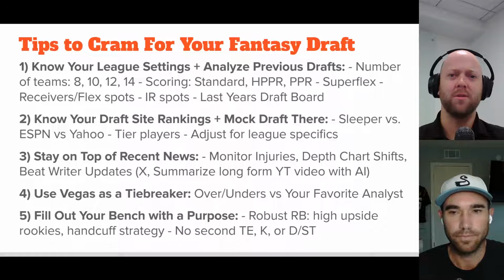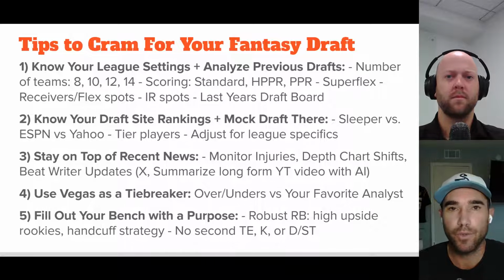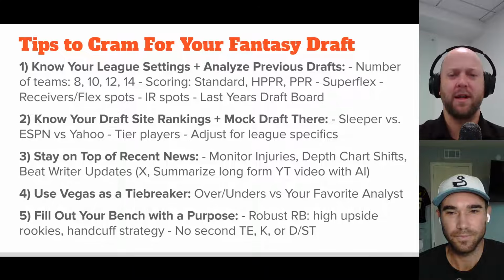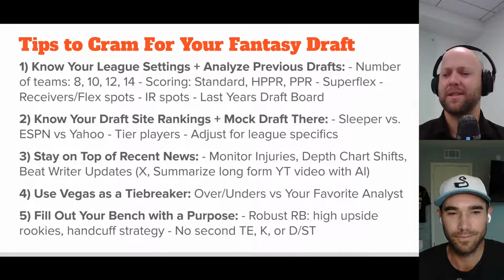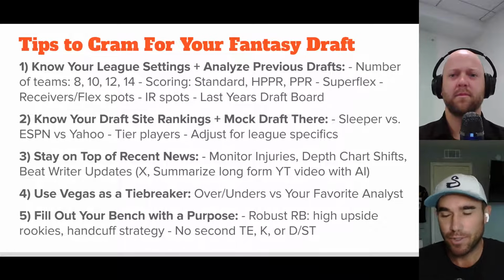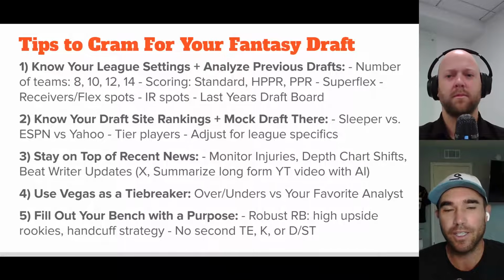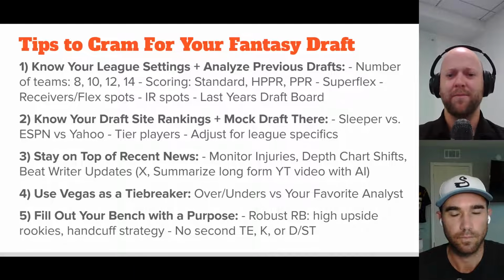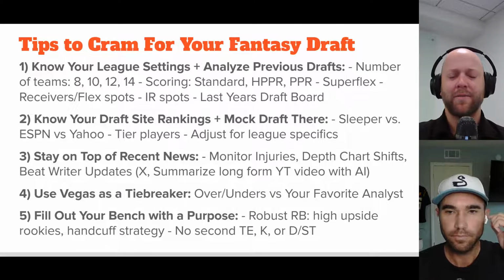Last-Minute Fantasy Football Draft Tips to Win Your League (2025)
It’s draft day—or almost—and you need to cram for your 2025 fantasy football draft. Whether you’re in a 10-team Superflex league, a 12-team PPR, or a 14-team standard league, this episode of The Fantasy Football Forecast is packed with last-minute fantasy football advice to help you dominate your draft. We walk through the key fantasy football tips and strategies you need to know—no fluff, just actionable insight you can apply right before you're on the clock.

We break down how to quickly analyze your league settings, including scoring format (standard vs PPR vs HPPR), number of flex and receiver spots, and whether you're in a Superflex or 1QB league—because draft strategy drastically changes depending on those factors. We also emphasize how your draft platform (Sleeper vs ESPN vs Yahoo) impacts ADP and rankings, and why it’s critical to adjust your tiers accordingly.

Staying up to date on recent news is vital before your fantasy draft, so we cover how to efficiently monitor beat writer updates, injury news, depth chart shifts, and preseason reports—using tools like X (formerly Twitter), YouTube, and AI to summarize content fast. We even show you how to use Vegas betting lines (like team win totals and over/unders) as a tiebreaker for tough picks.

To close, we explain how to fill out your bench with a purpose—whether you're going robust RB with high-upside rookies and handcuffs, or streaming positions like TE, K, or D/ST. These last-minute fantasy football draft tips are part of a complete 2025 fantasy football draft kit strategy, and perfect for anyone searching how to prepare for your fantasy draft the night before or day of.

If you're looking for fantasy football advice that’s clear, concise, and focused on winning your league—this is it. Let’s crush your draft.

Chapters:

00:00 League settings / previous drafts
03:06 Know your platform / mock
04:47 Stay up to date
07:20 Leave projections to the pros
10:36 Bench spots